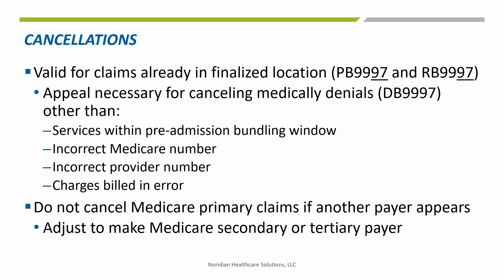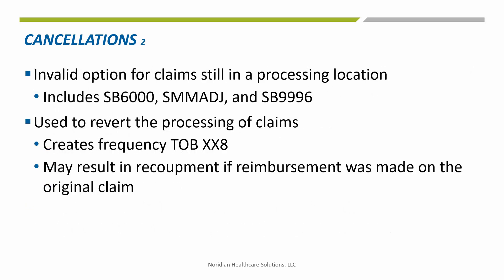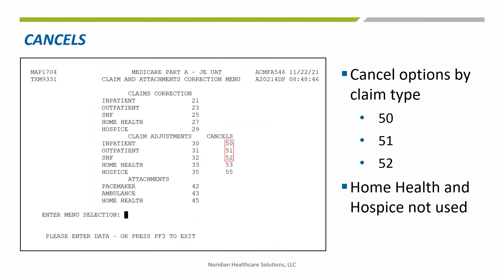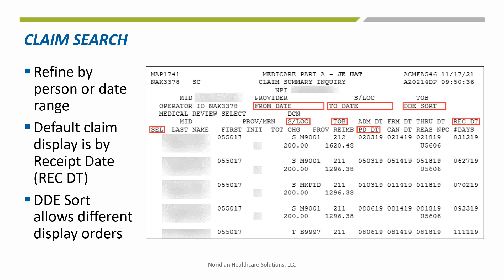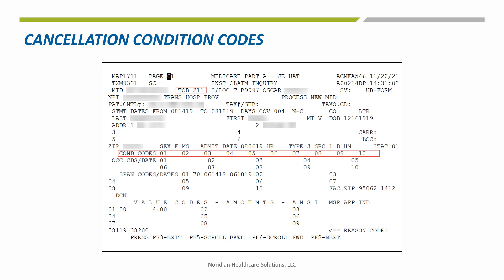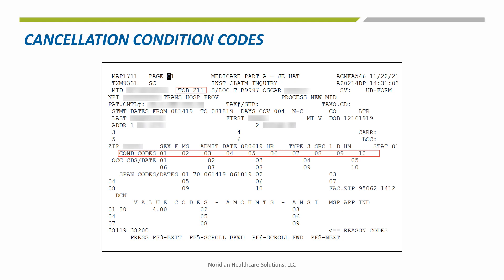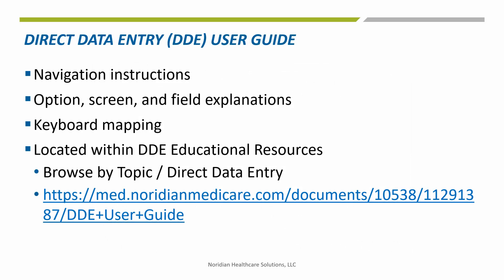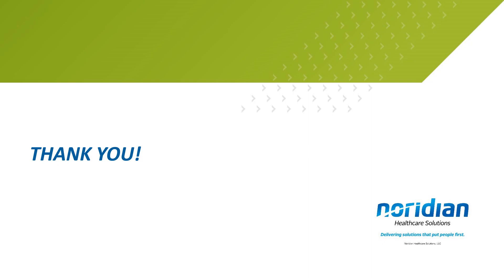Direct Data Entry (DDE): How to Cancel a Claim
This presentation covers valid and invalid claim cancellation options and DDE guidance for searching claims, adjustment reason codes, cancellation remarks and resources.